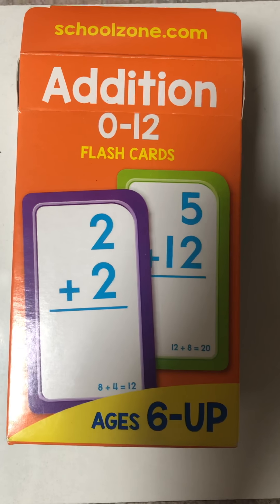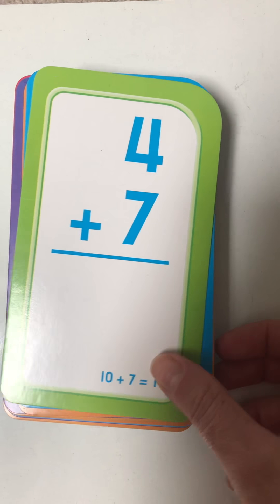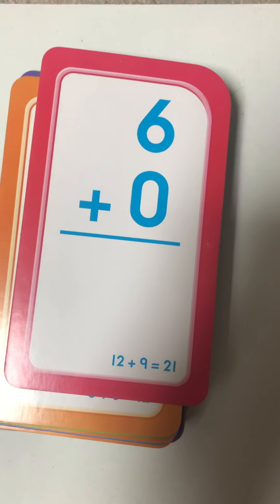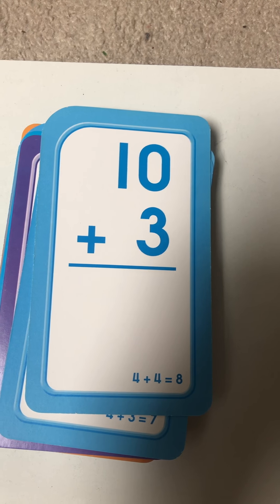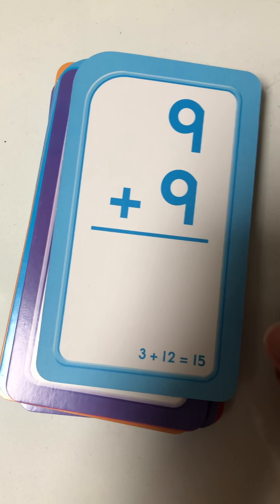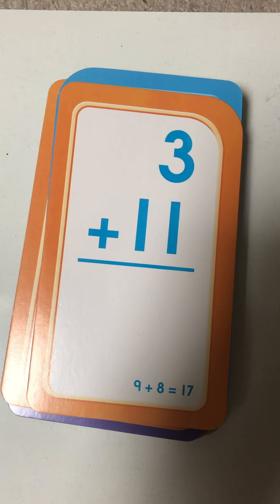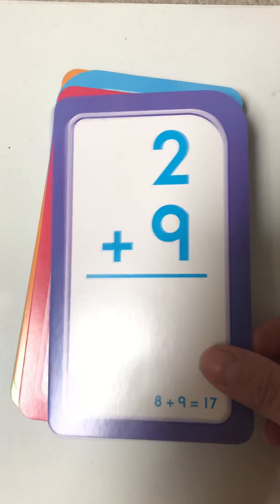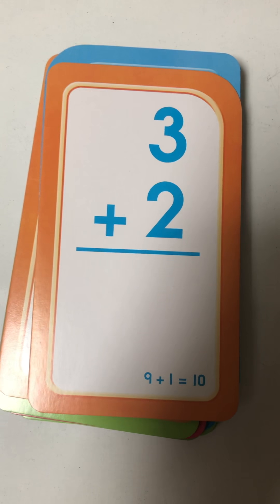Addition Flash Cards 1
Follow along with me as we complete addition facts! If you need more time to solve, pause the video between each problem. Do this frequently to build fluency!